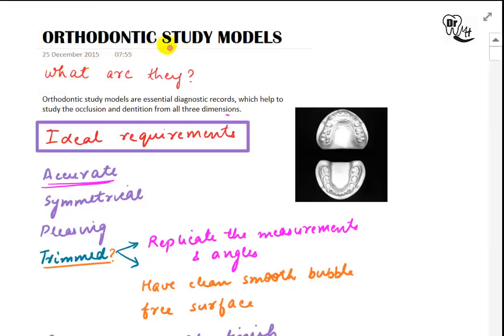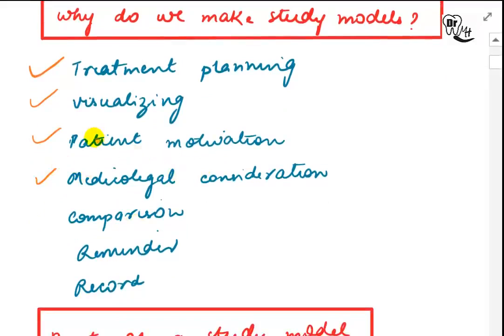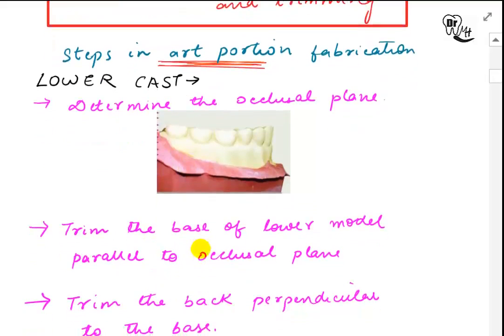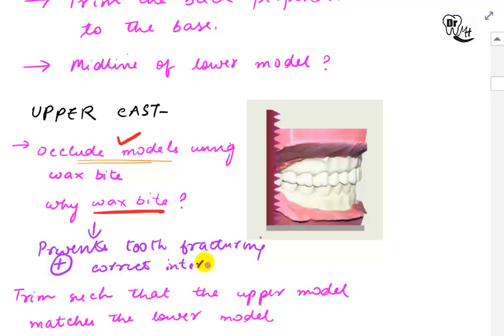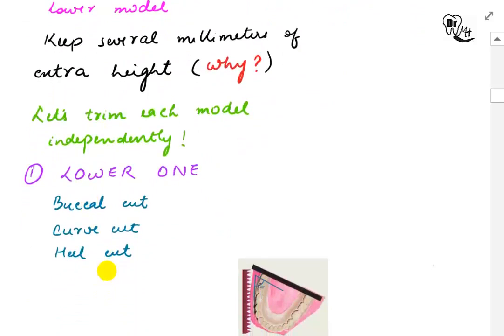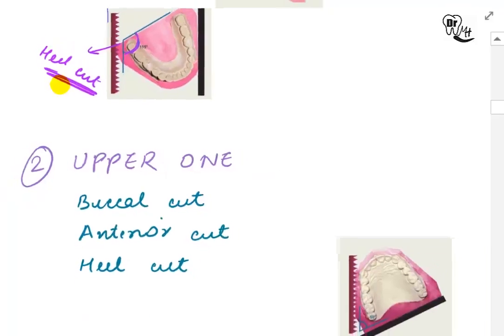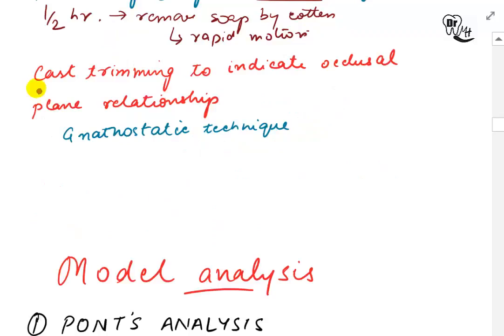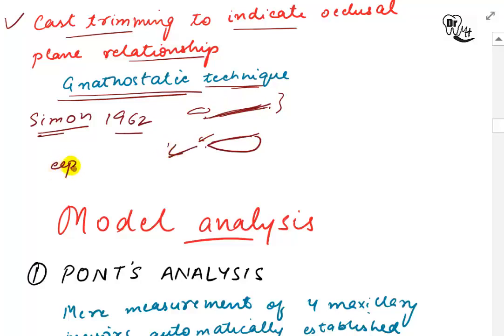Orthodontic study models- Part 1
In this video we'll study what are study models, what they are used for and how to prepare (trim, polish etc.) them.